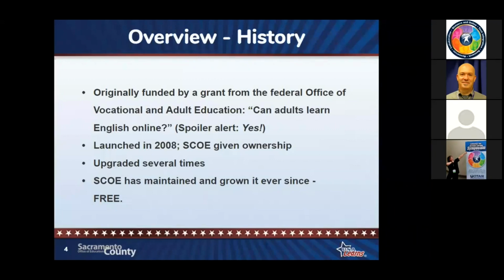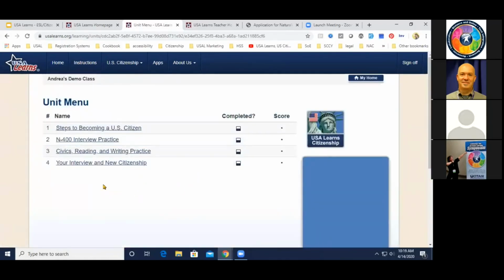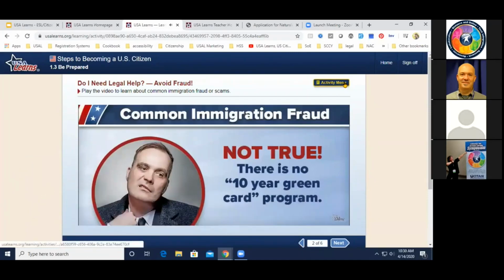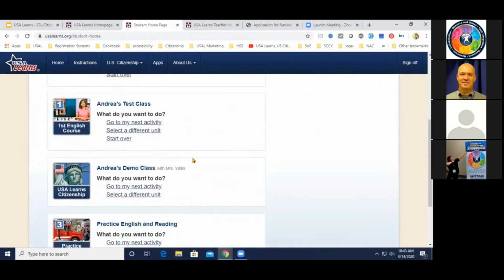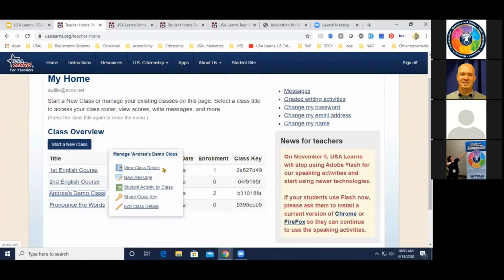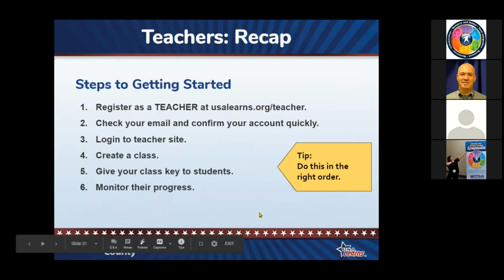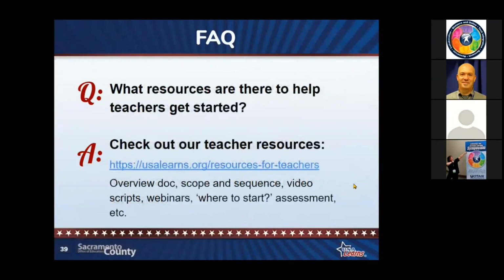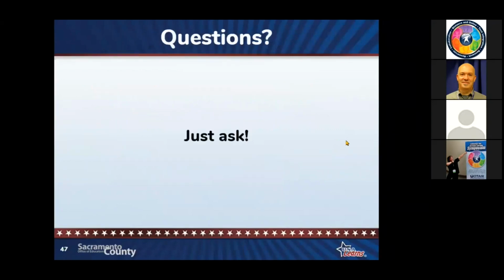Free USA Citizenship Course# Online ESL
Are you looking for FREE online ESL and Citizenship courses?
USA Learns (usalearns.org) has four English courses - all free! Students can use the site independently or teachers can set up classes to monitor their students’ progress. The English and Citizenship courses use engaging multimedia and interactive activities to teach listening, vocabulary, grammar, spelling, pronunciation, reading, writing, speaking and life skills. The Citizenship course helps students prepare for ALL aspects of the naturalization interview.
This presentation will show how to use the courses as a student AND as a teacher
Thanks to OTAN (Outreach and Technical Assistance Network)